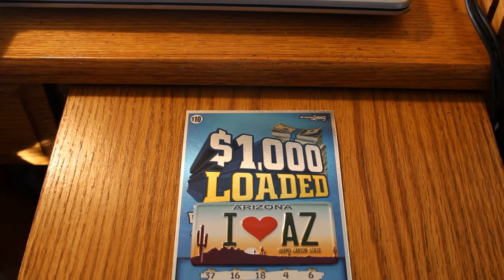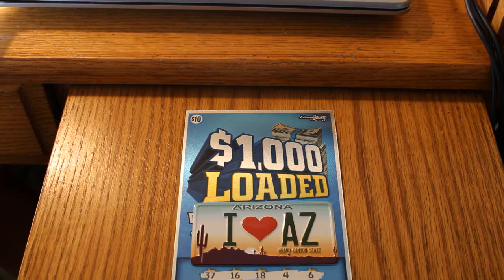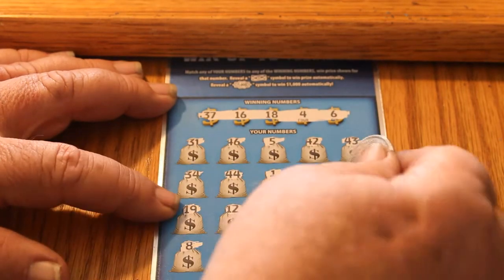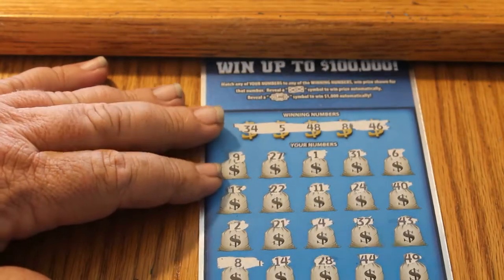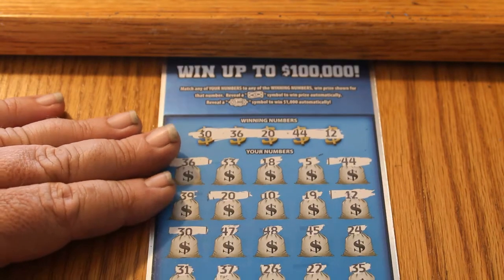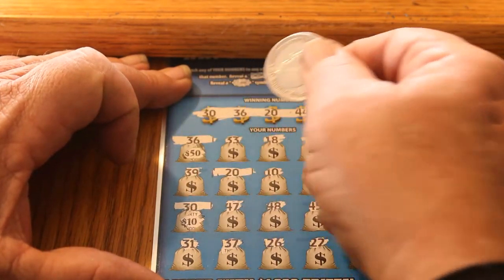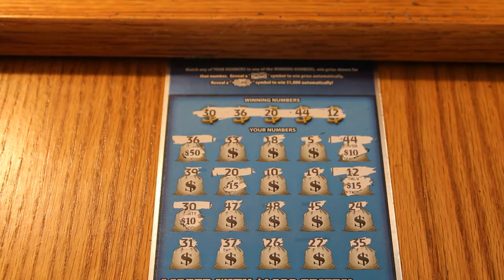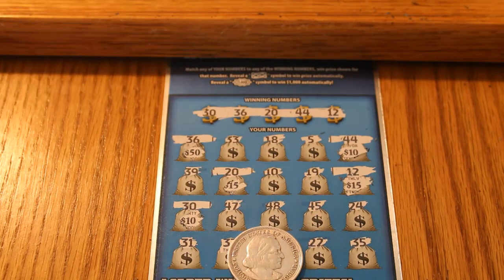Four $1000 LOADED Reveal BOOM!💥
odds 1 in 3.79 Just 4 out of 20 tickets were winners, but one surprised me! 🙂